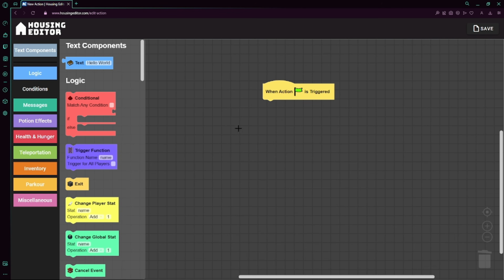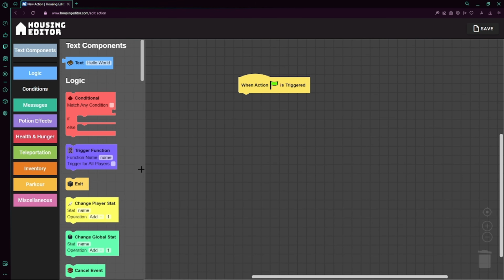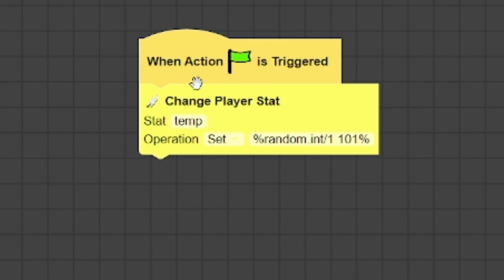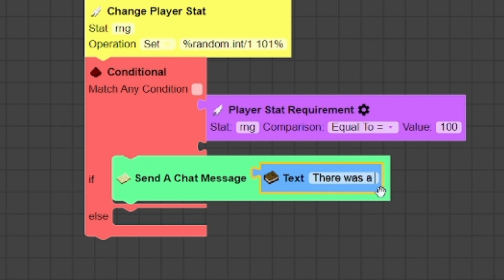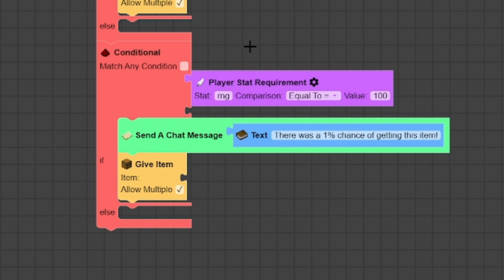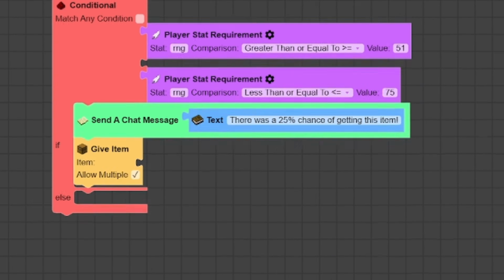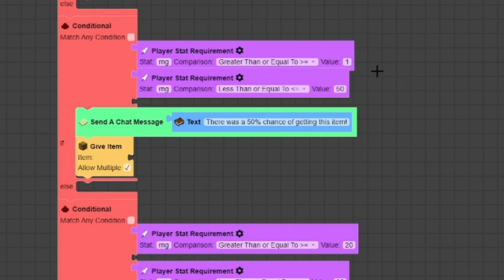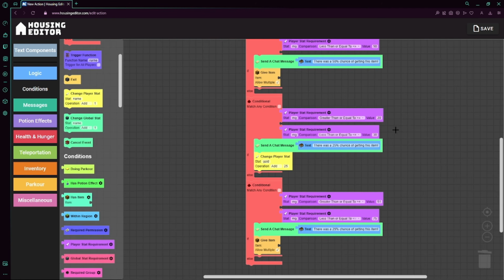RNG Chance Drops (Hypixel Housing Tutorial)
Join my Houses: "/visit Al3xWarrior" in the housing lobby!